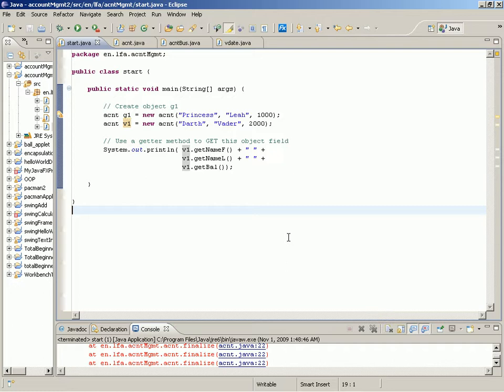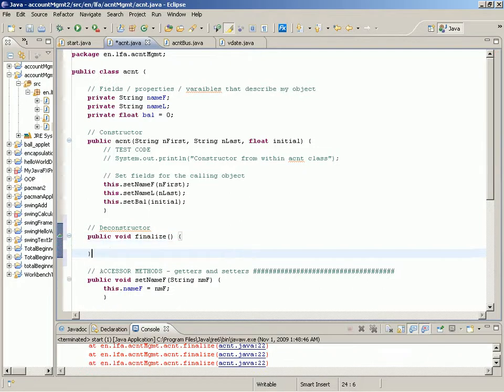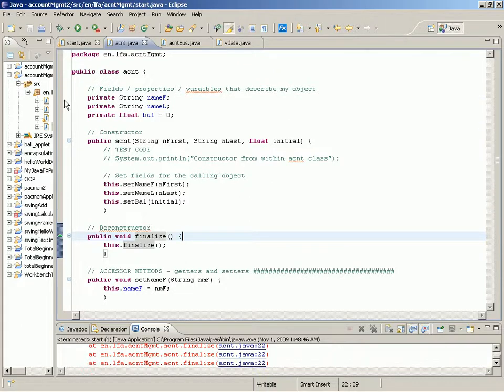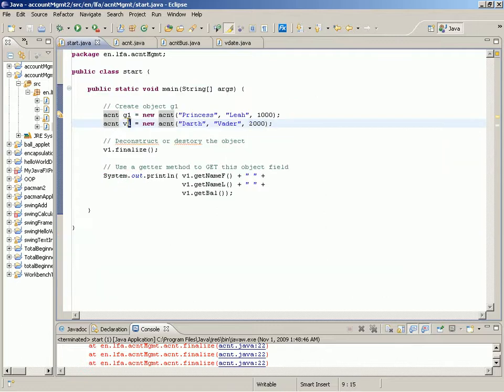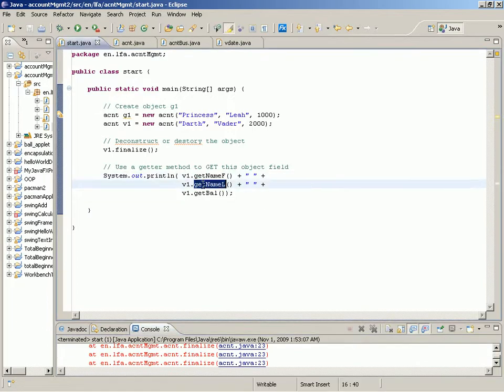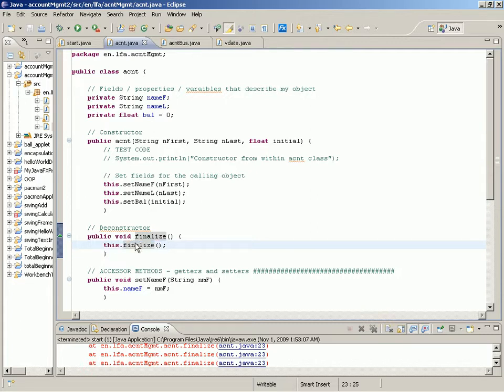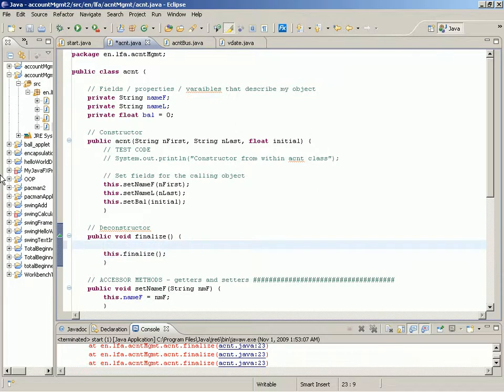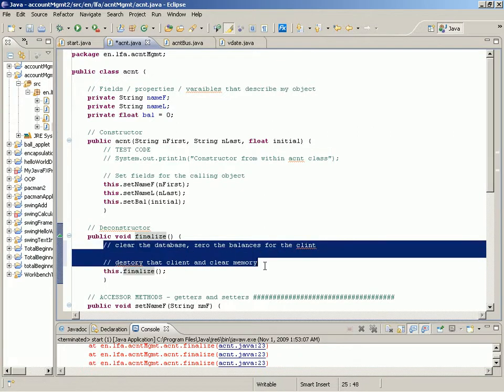Java w/ Eclipse 28 - Bank Program Part 14